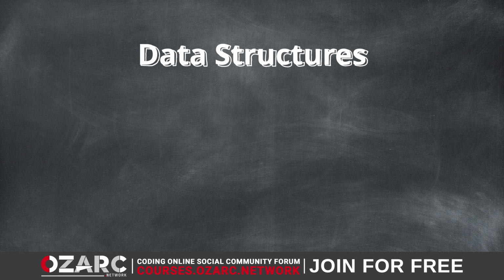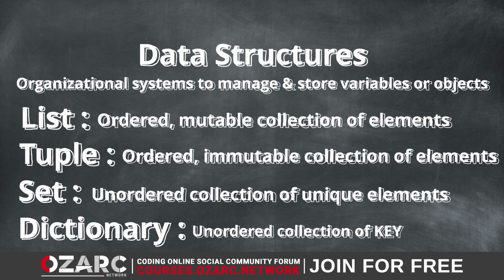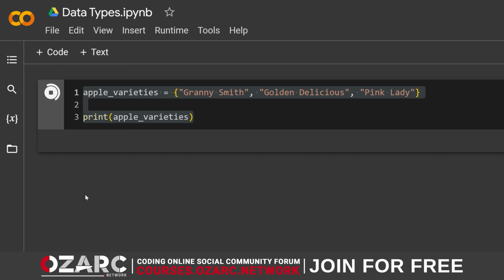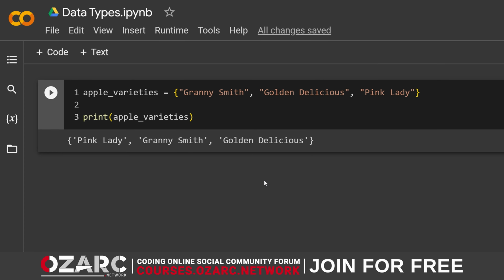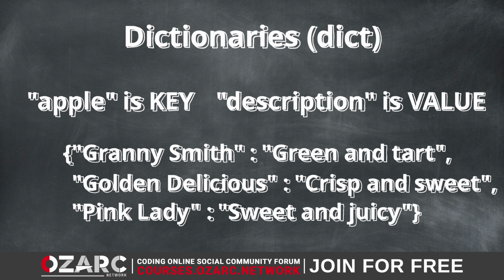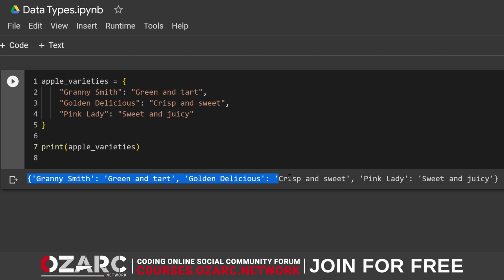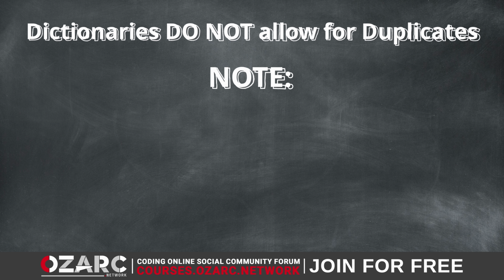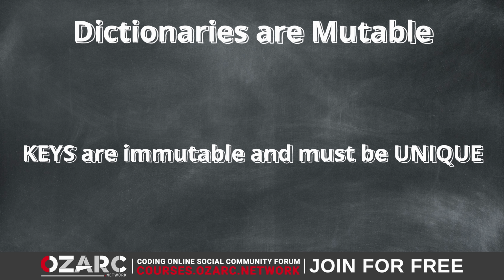Learn Python FAST (Part 5) - Data Structures [UPDATED 2024]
Hello and welcome to Python Kitchen 🍰, the ultimate course that takes you beyond just learning Python, but helps you to understand it for life!

🐍WHY TAKE THIS FREE PYTHON COURSE?
This course is designed for beginners who are new to programming and want to learn Python. It is suitable for individuals with little to no prior coding experience. Whether you are a student, a professional looking to enhance your skills, or simply someone interested in learning a new programming language, this course will provide you with a solid foundation in Python programming.

No prior knowledge of programming or Python is required to enroll in this course. The content is presented in a beginner-friendly manner, with clear explanations and examples to help you grasp the concepts easily. The course is structured to gradually introduce you to the core concepts of Python, making it accessible for learners of all backgrounds.

Benefits
- No prior knowledge of programming or Python required
- Content presented in a beginner-friendly manner
- Clear explanations and examples provided
- Gradual introduction to core concepts of Python
- Accessible for learners of all backgrounds
- Gain a solid understanding of Python variables, data types, and data structures
- Ability to write basic Python programs
- Foundation for further learning in Python programming
- Suitable for those interested in pursuing a career in programming
- Opportunity to gain a valuable and in-demand skill

Python Kitchen is not just for absolute beginners, but also offers an enriching learning experience that employs fundamental learning techniques to the fullest. The inspiration behind the name, Python Kitchen, comes from our day-to-day life in the kitchen. Just as you learn to cook by doing, Python Kitchen uses a hands-on approach to learning, making complex coding concepts easier to grasp.

We kick off from the very basics, introducing you to core concepts such as variables, data types, and data structures. As the course progresses, we delve into more advanced topics like logical operators, string manipulation, and working with different data structures.

Python Kitchen doesn't stop at the how-to's. It delves into the logic and reasoning behind each line of code, offering a holistic understanding of programming. It's the recipe I wish I'd had when I embarked on my coding journey. I've been where you are, and I understand the struggles. This course is designed to be the picture on the box I wish I'd had - clear, easy to follow, with all pieces fitting neatly together.

By the end of this journey, you'll have a solid foundation in Python programming, and you'll be able to write efficient and effective Python code, solve real-world problems, and even venture into a career in programming if you wish. Python is widely used in various industries, including web development, data analysis, artificial intelligence, and more, making it an invaluable skill in today's job market.

📚WHY I MADE THIS COURSE
Following my own struggles with learning programming, I decided to craft a Python course that alleviates the frustration I grappled with for months.

I want you to achieve forward momentum of learning and understating Python within days, if not hours, instead of weeks or months.

I couldn't find a new approach to learning Python that was complete, straightforward, and interactive. So i decided to make my own and thus, the Python Kitchen was born.

⏱️Timestamps:
0:00 - Intro to Data Structures
2:24 - Python Lists
5:15 - Python Tuples
7:35 - Python Sets
11:26 - Python Dictionaries